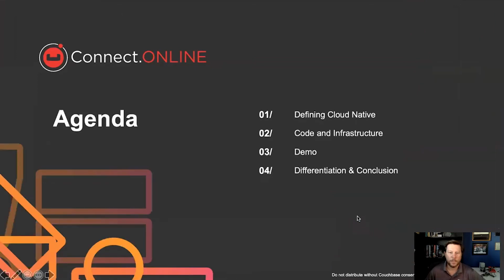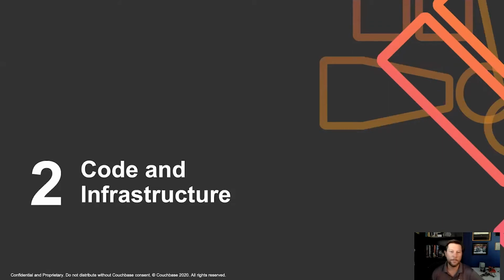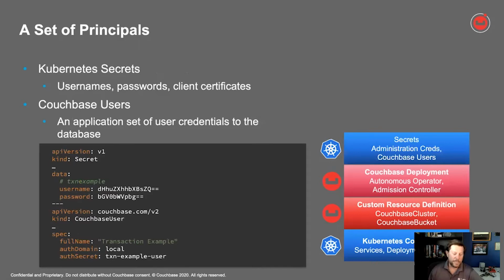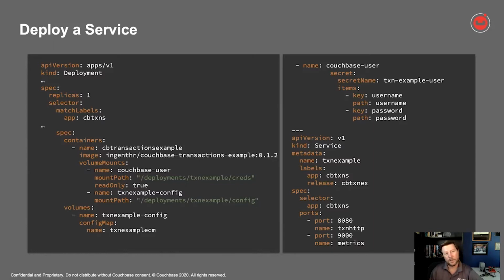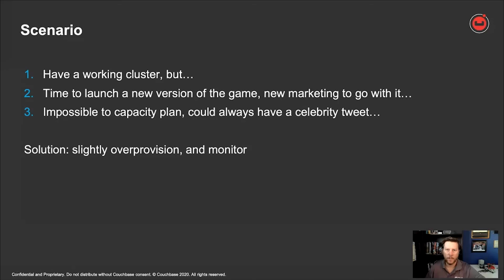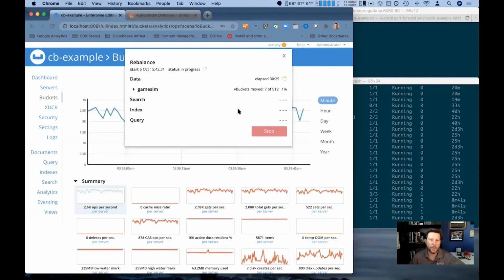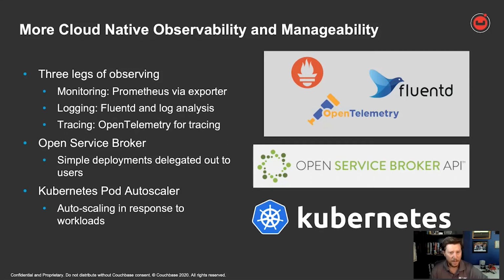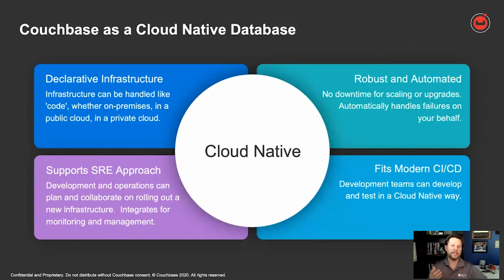Couchbase as a Cloud-Native Database Platform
As development and deployment start to become “cloud native,” the database should too. But, what does being cloud native mean for a database? Learn how Couchbase Server maximizes the advantages of cloud computing by using the Autonomous Operator to provide comprehensive support for Kubernetes.